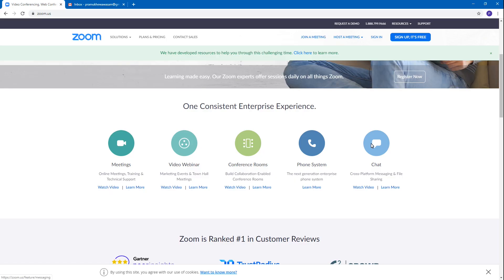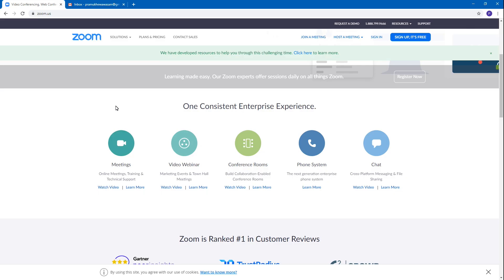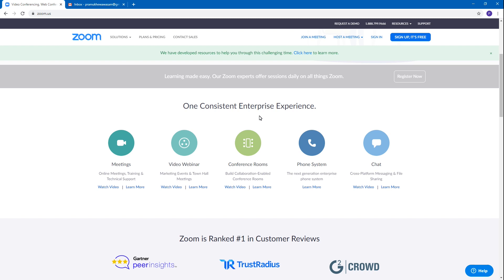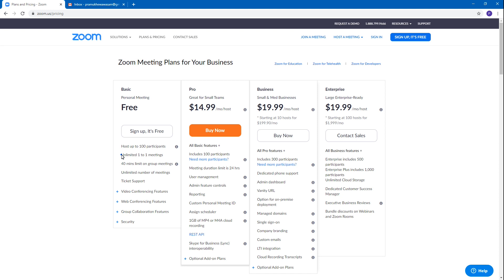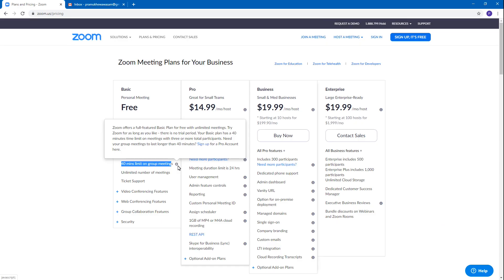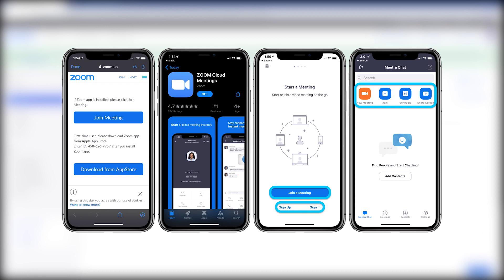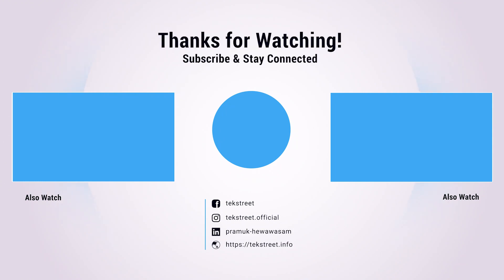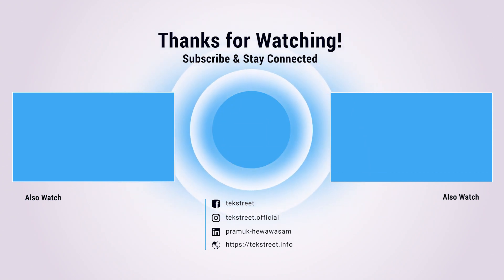Introduction to Zoom | Zoom Sinhala Tutorial 01 | TechStreet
Zoom Sinhala Tutorial Series | Tutorial 1 of 3 🏆

මේ විඩියෝ එකෙන් අපි, zoom කියන්නෙ මොකක්ද සහ zoom වල account එකක් සාදාගන්න විදිය ගැන කතාකරමු!

Special Thanks : Tharindu Aiya